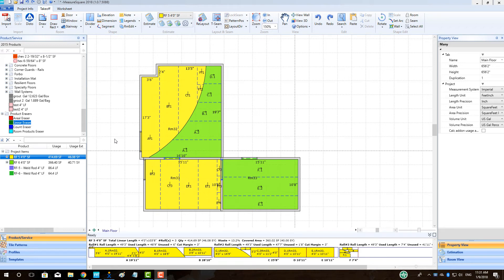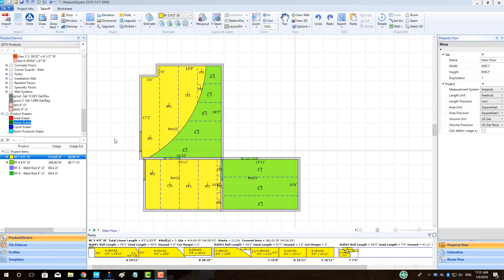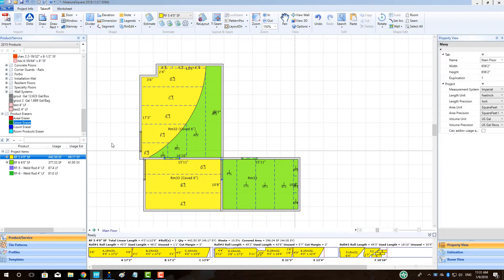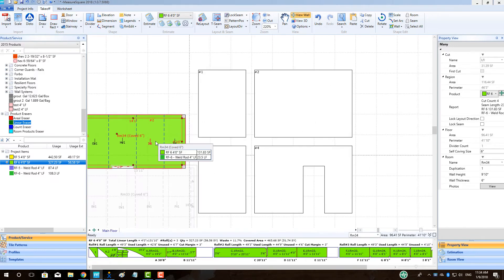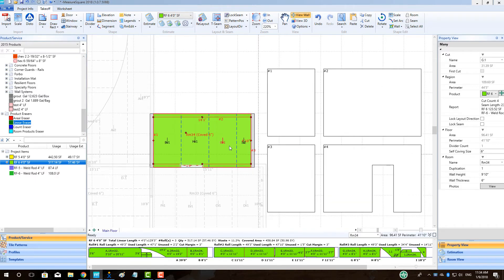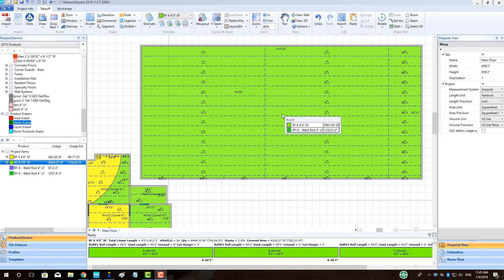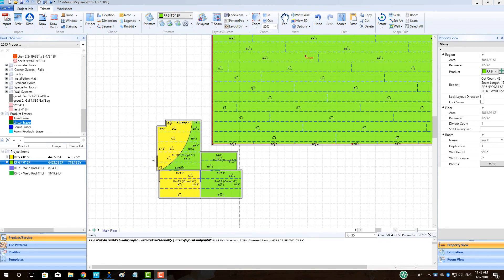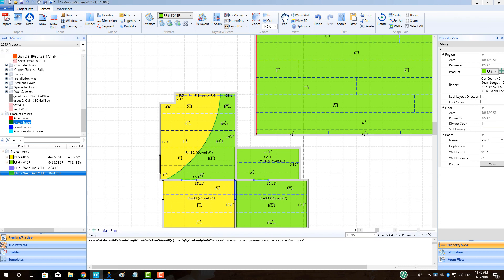Sheet Vinyl Layout - MeasureSquare 8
In this video we will cover sheet vinyl layout inlcuding self coving, staggering cuts, and apllying heat rod in Measure Square 8. (Best viewed in 1080p)